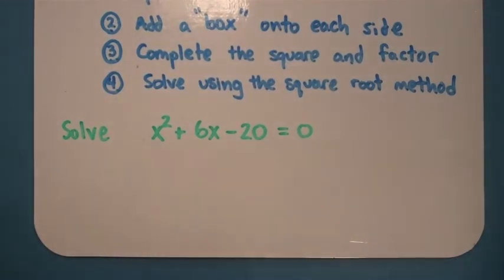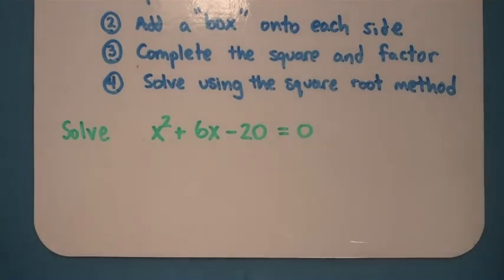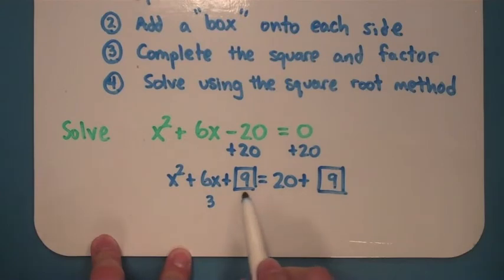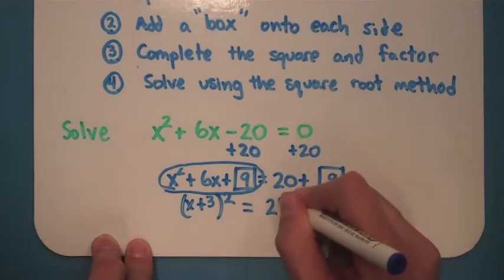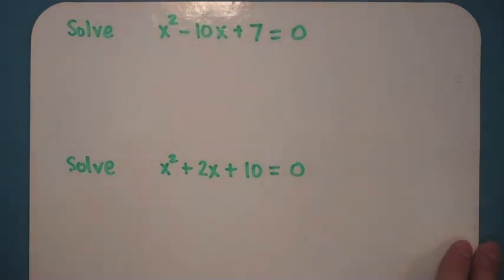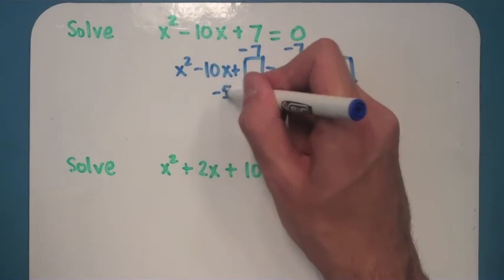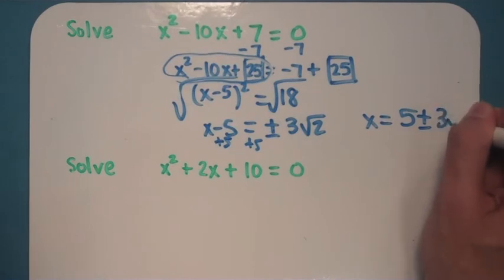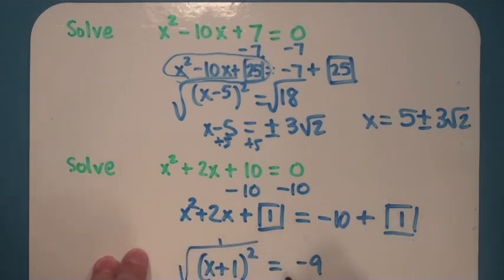Solving Quadratics by Completing the Square (5-7-2)